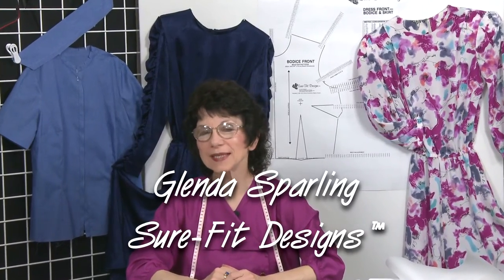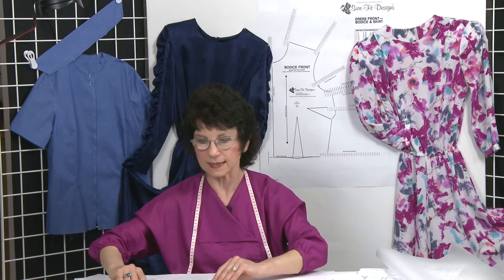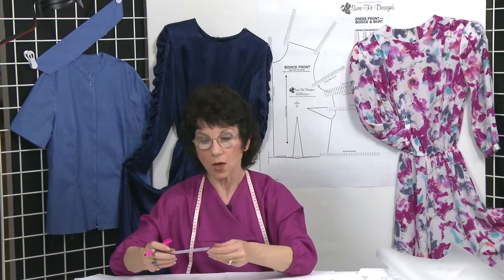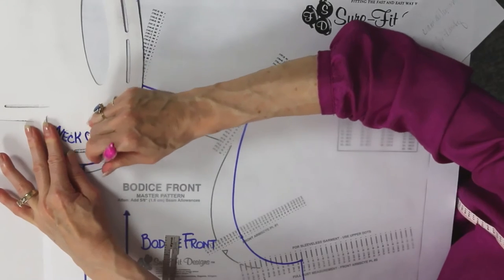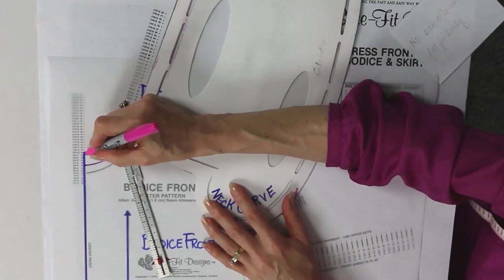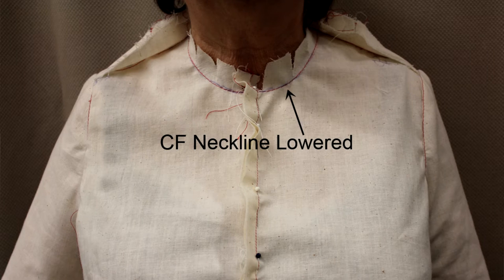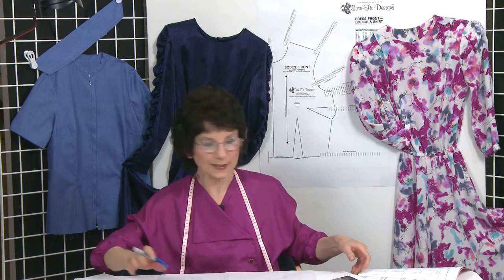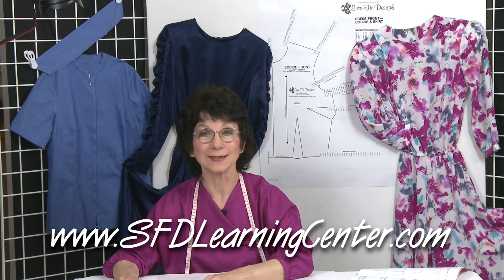How To Adjust a Tight Bodice Neck by Sure-Fit Designs™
Learn how to alter for a tight neckline on the basic bodice. Learn refinements in drawing and fitting for the jewel neckline. Learn how the Sure-Fit Designs™ fitting and designing system can benefit you to achieve a well-fitting pattern for pants, blouses, skirts, dresses, jackets, shirts, children's wear and men's pants.  you'll find free sewing and fitting assistance with complete instructional content.  Sure-Fit Designs™ provides an easy fitting, designing and sewing system that allows you to blueprint your body shape and size, which results in a personalized fit -- your personal sloper.  The Sure-Fit Designs™ fitting system is based on your body shape and circumferences.  The master patterns range from 28" to 62" (71 cm -- 157.5cm) in your bust and hip area. Your body blueprint will fit; the resulting patterns will fit.